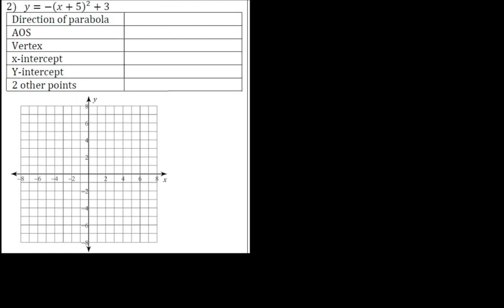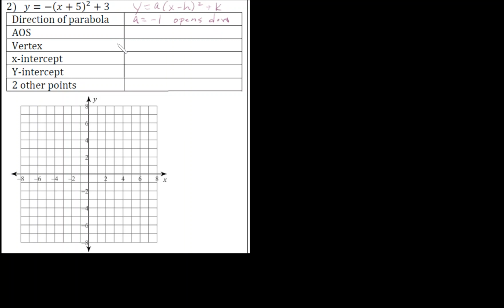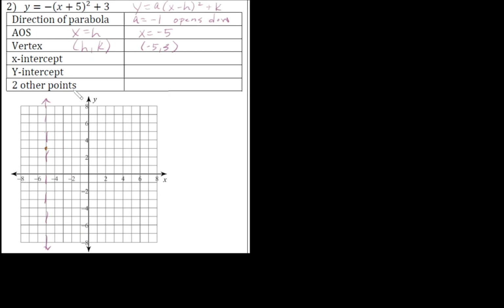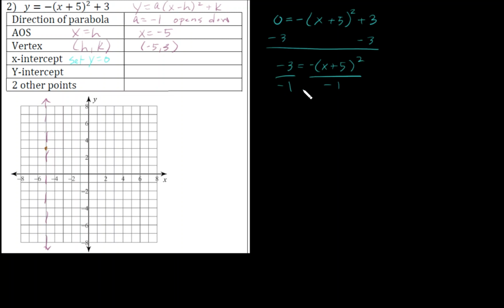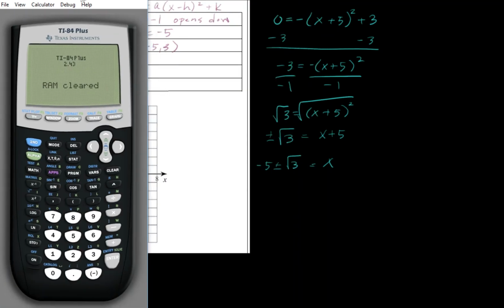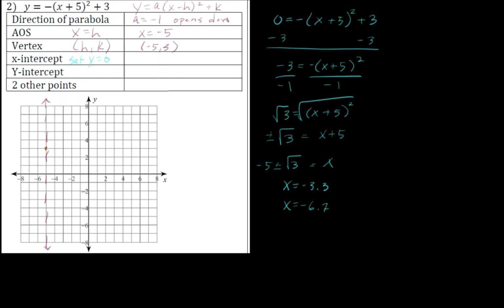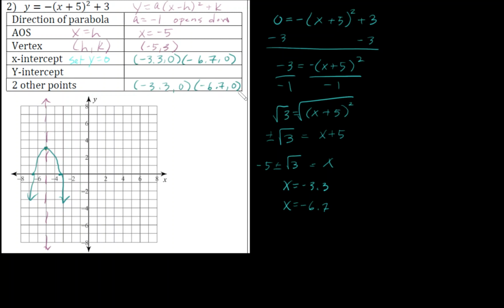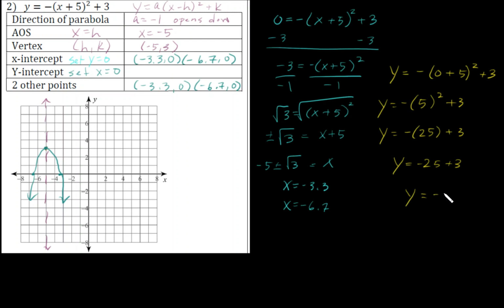Lesson 4.1 IP#2 Graphing Parabolas